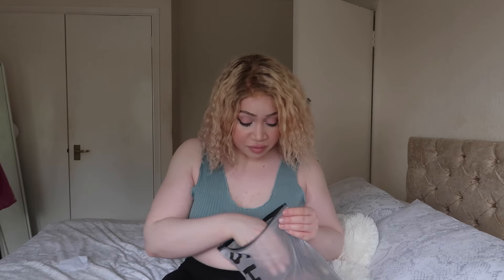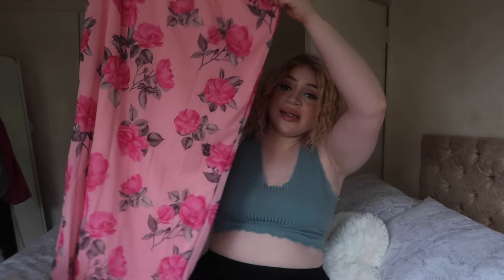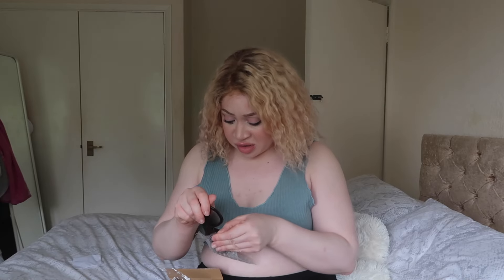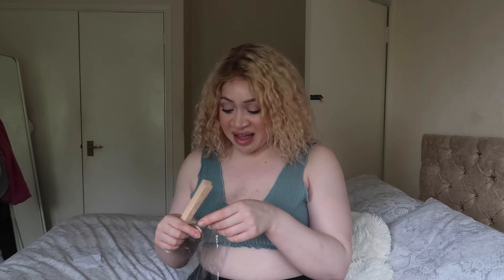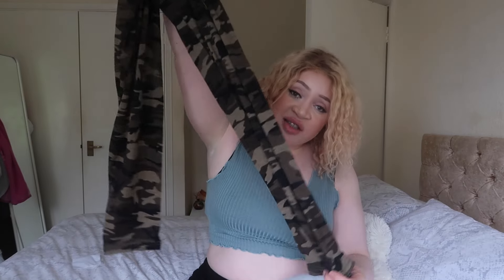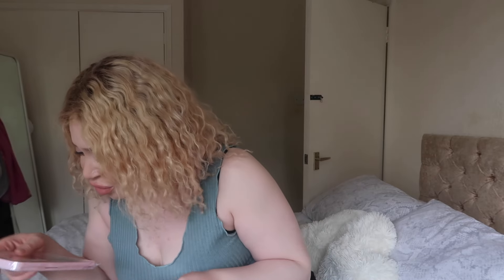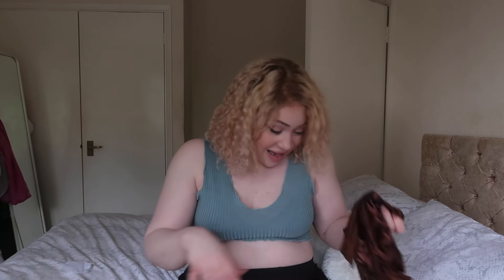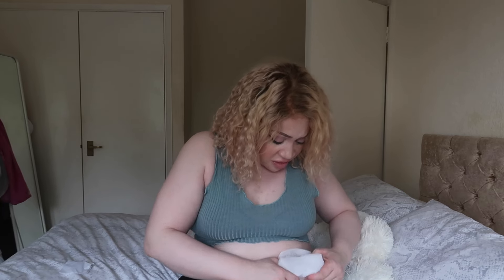A Very Random SHEIN Haul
Hey everyone! Today, I’m super excited to share with you a totally random Shein haul. I’ve got a little bit of everything: from trendy clothing to must-have beauty products and a few surprises in between.

Make sure to watch till the end to see all the unique items I picked up.

crownpreciousxo